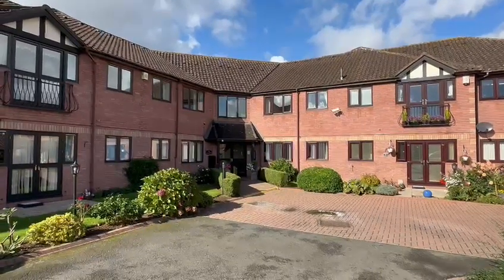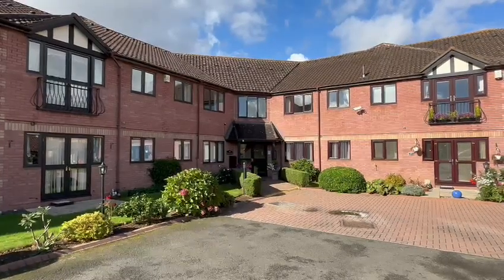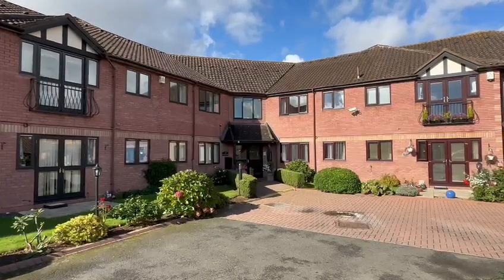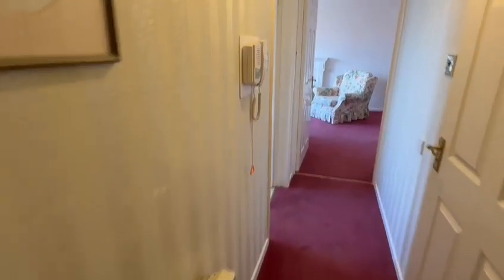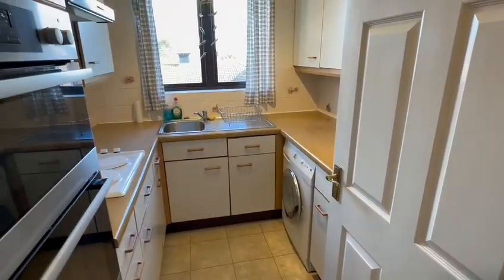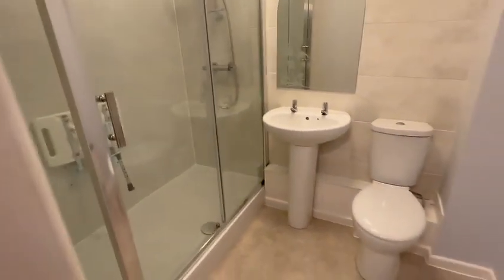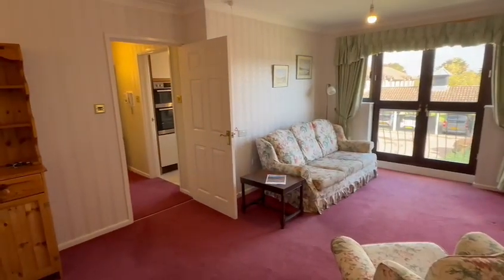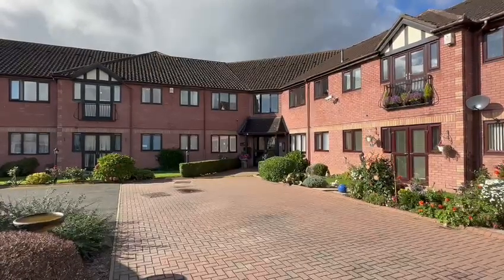Video Tour - Brook Farm Court, Hereford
2 bedrooms, first floor apartment on retirement development for over 55's.  No onward chain. viewing advised.